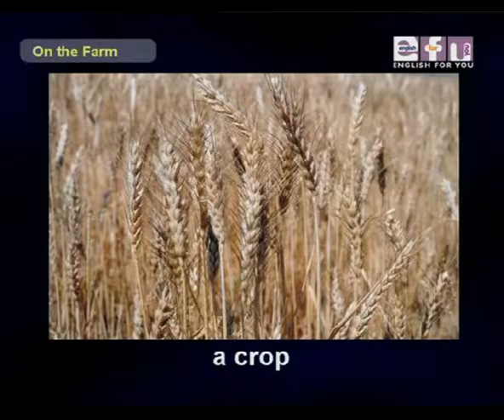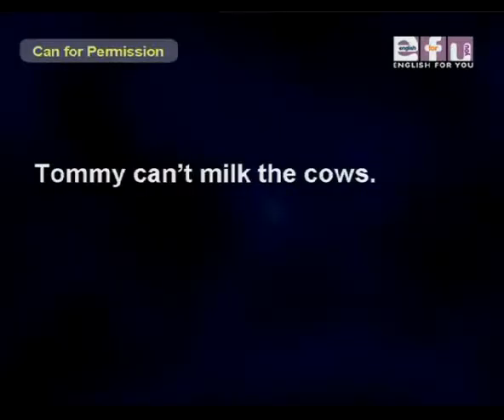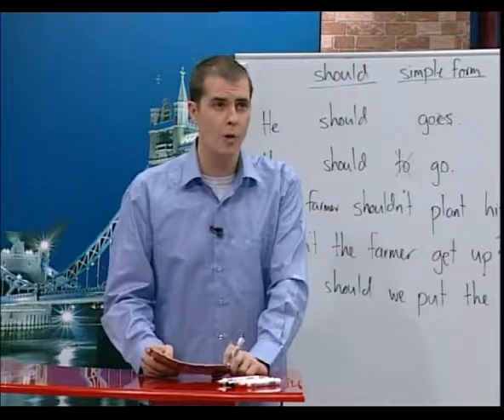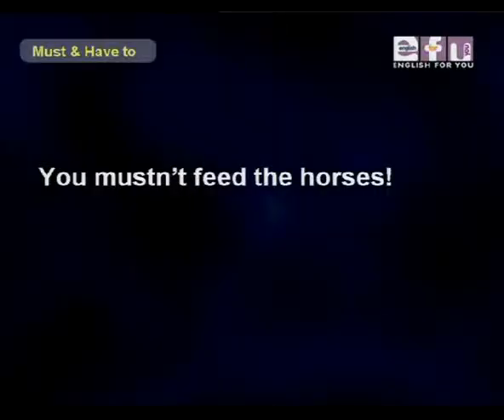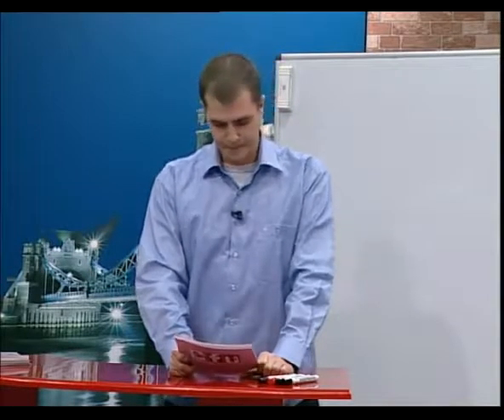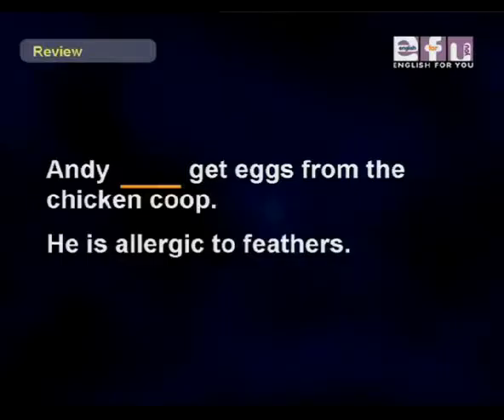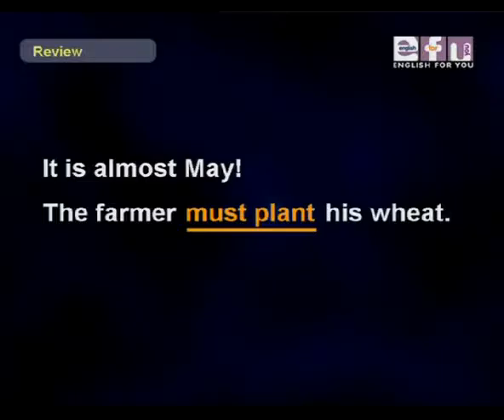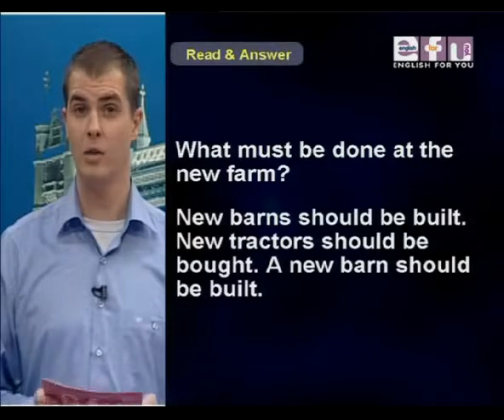Intermediate Levels Lesson 6 At the circus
Anh ngữ iYOLO mong muốn giúp đỡ 1 triệu người Việt Nam tự tin giao tiếp Tiếng Anh cơ bản trôi chảy để có thể làm việc được trong môi trường quốc tế và làm rạng danh người Việt Nam trước bạn bè thế giới!